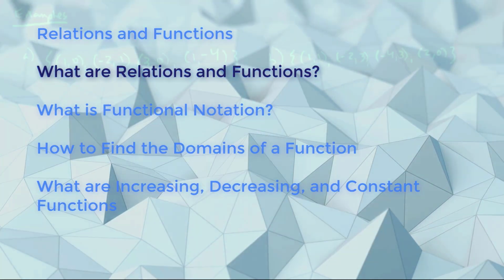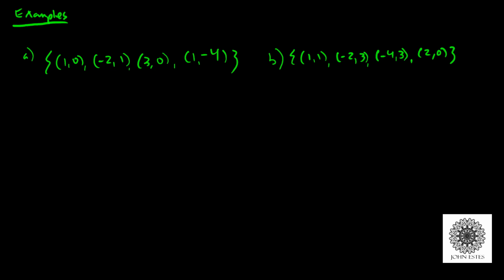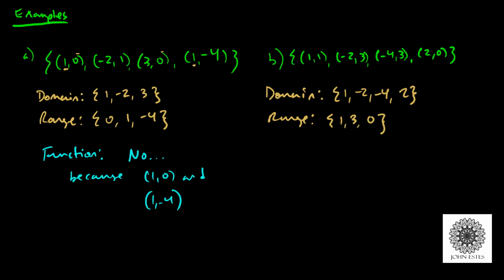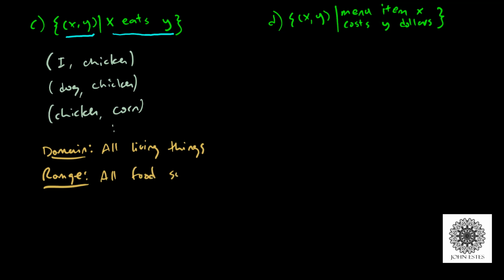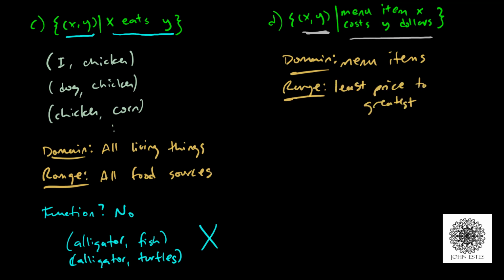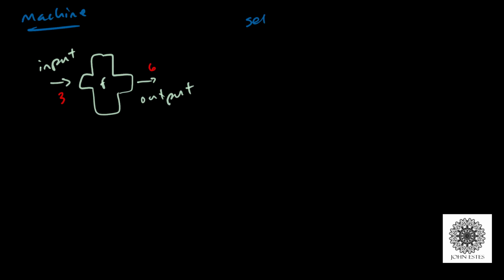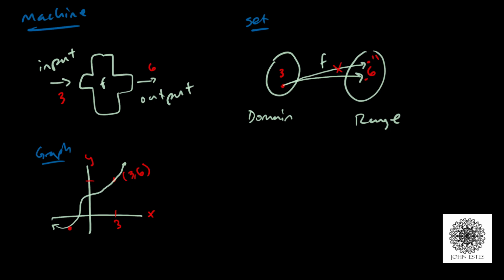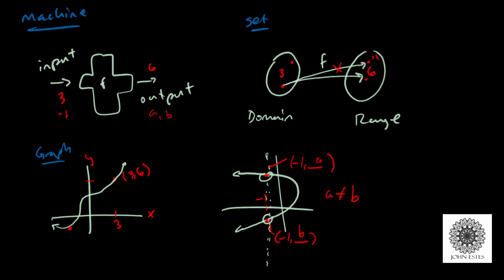What are Relations and Functions?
Functions are one of the building blocks of math topics and play a huge role in math's ability to model the world, but how do we define them? I'll show you!